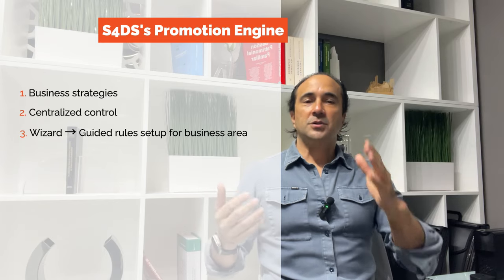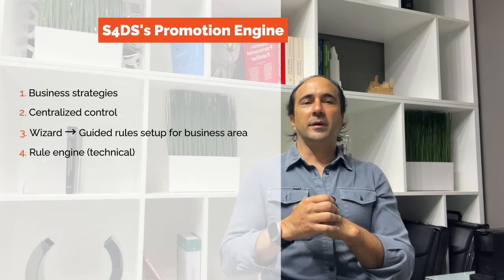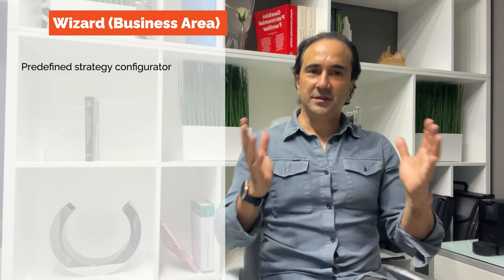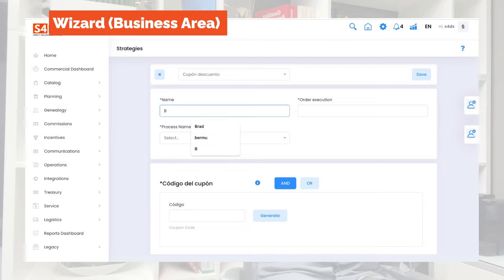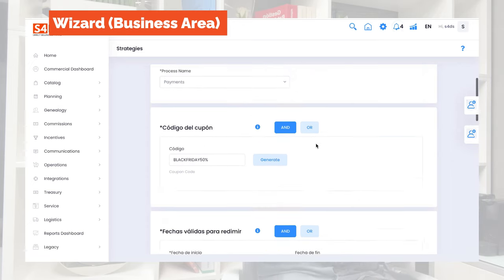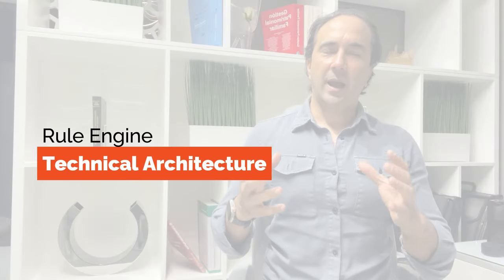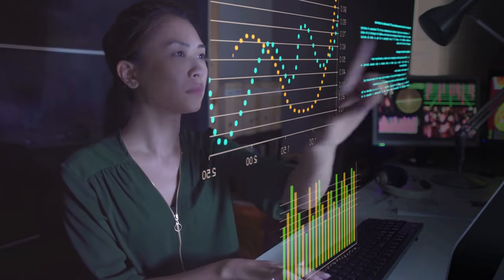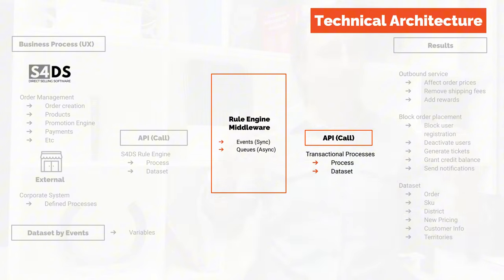Boost Conversions with a Cutting-Edge Promotion Engine | Tech for Sales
Seeking the flexibility to tailor your promotions to evolving market conditions? Discover how the S4DS promotions engine is a game changer. With one-click activation, you can effortlessly create and adjust your promotions to take advantage of new opportunities. Master last-minute changes and stay ahead of market demands.

With the ability to create a wide range of offers, from coupons and discounts to loyalty programs and gamification, the S4DS promotions engine makes it easy to tailor your promotions to your business objectives and customer needs.

In addition, its seamless integration and automation features allow you to manage the entire promotion lifecycle with ease, saving you time and resources. From acquisition to retention:

- Increase conversions with targeted offers.
- Increase customer loyalty and retention.
- Increase purchase frequency with personalized promotions.
- Streamline the promotions lifecycle.

Want to learn more about how to optimize your promotional strategy?

@S4DSSoftware, your ally in sales and technology!